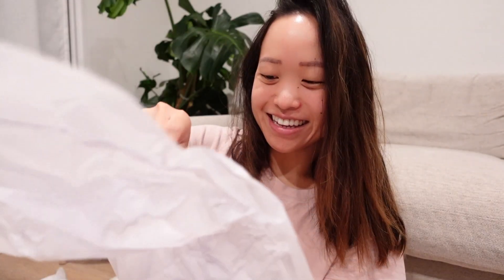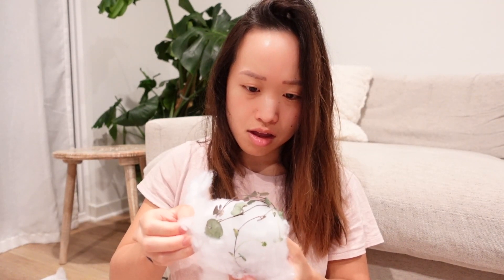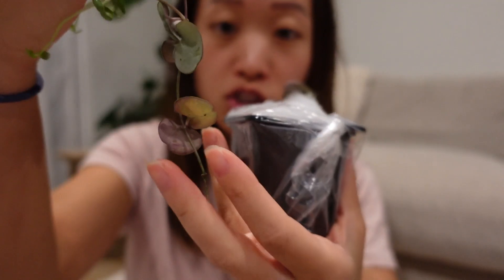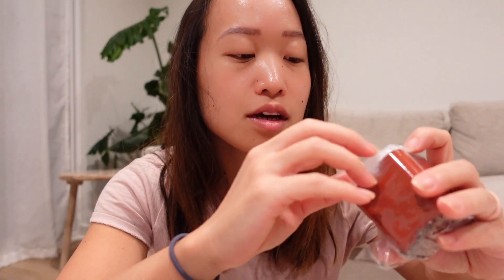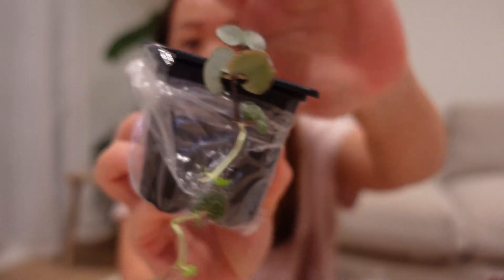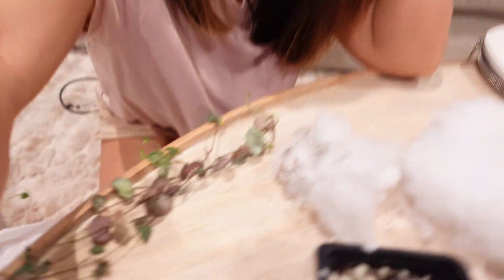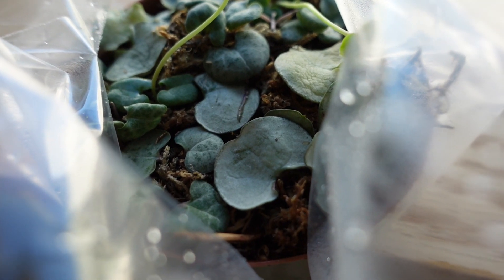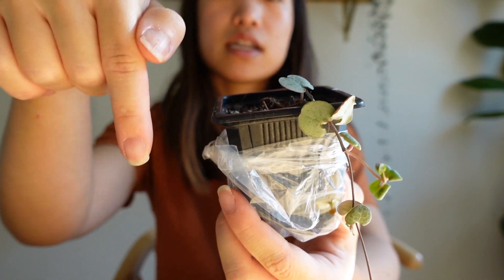PLANT MAIL FAIL AND HOW I'M TRYING TO SAVE IT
In this video, I share my biggest plant mail fail yet! I also show how I'm trying to save the remaining pieces of this silver glory string of hearts. Have you received a struggling plant in the mail?

Equipment:
Mini tripod
Ring Light